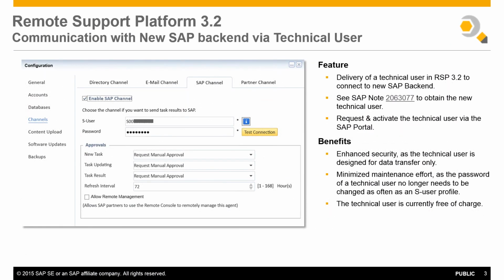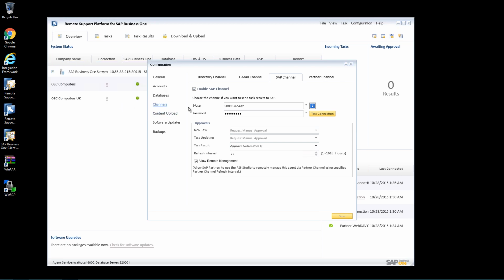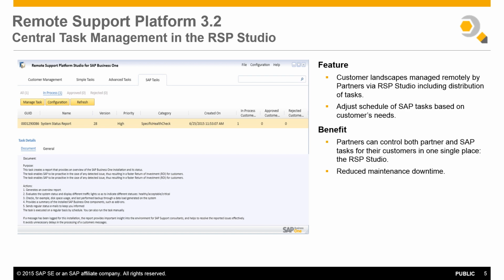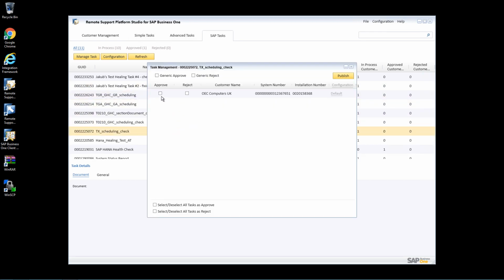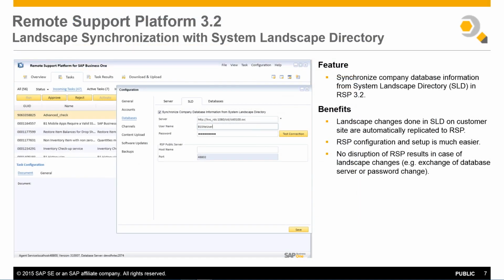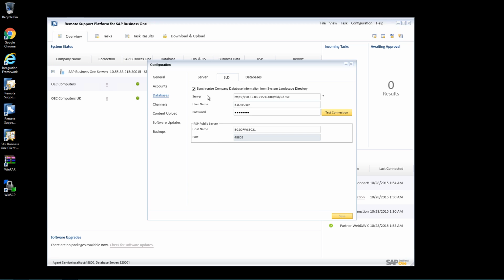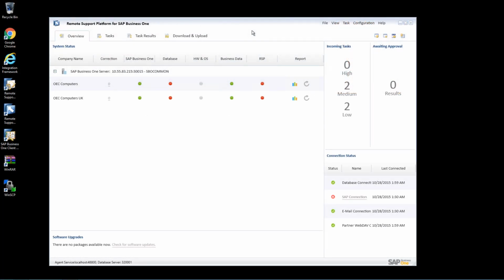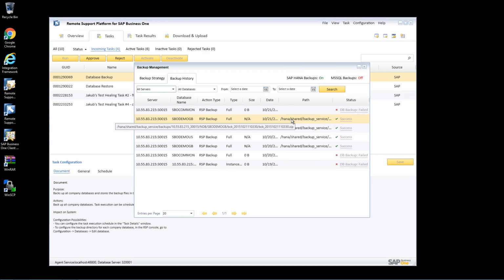Remote Support Platform 3.2